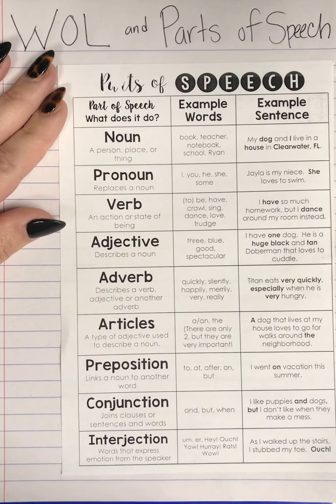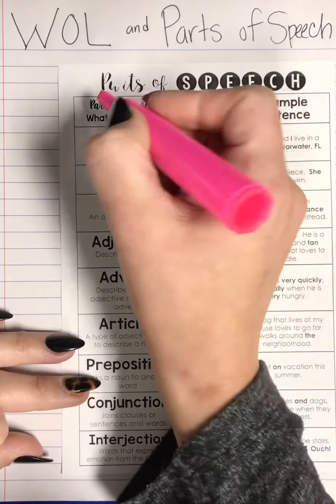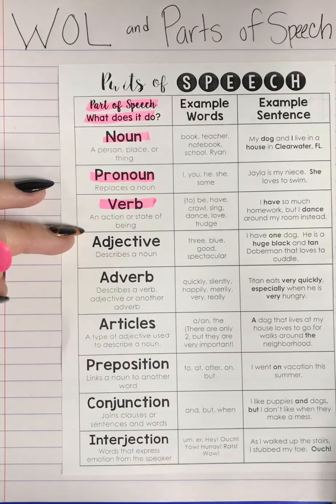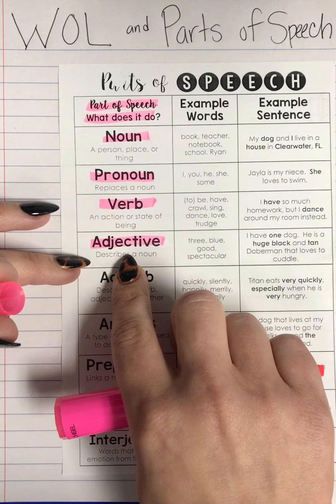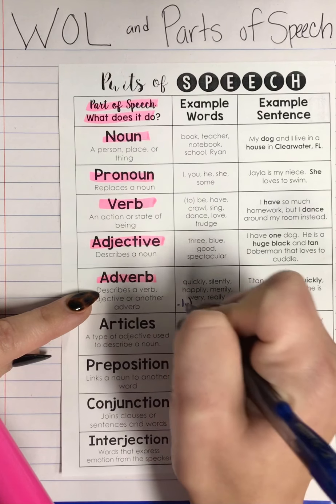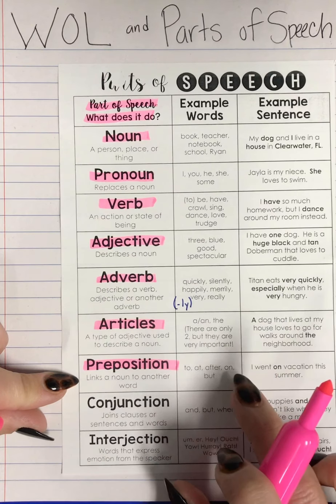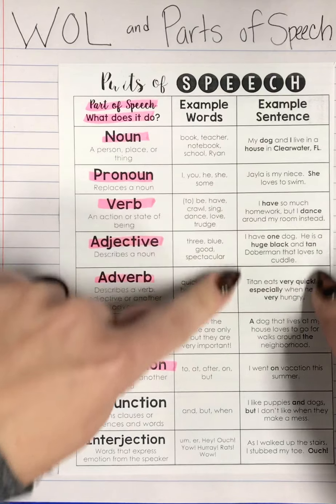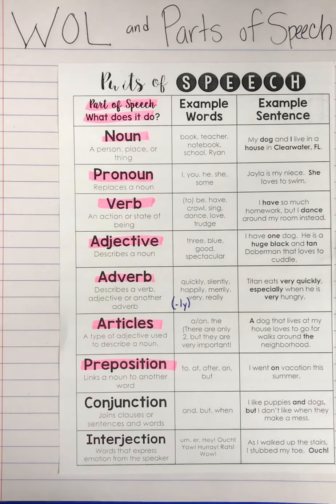WOL Review / Parts of Speech